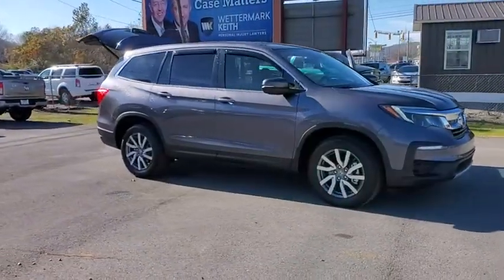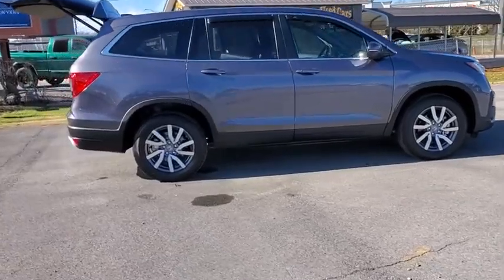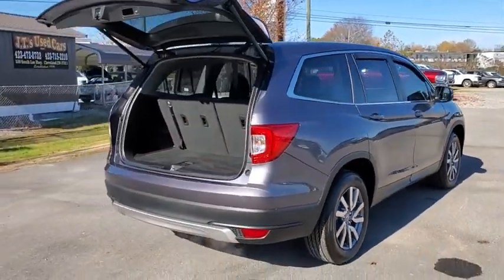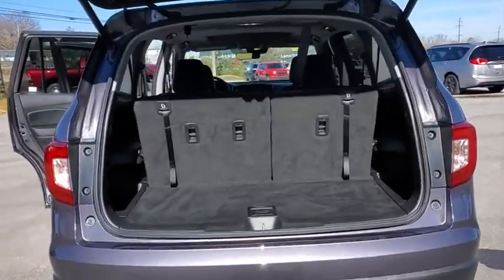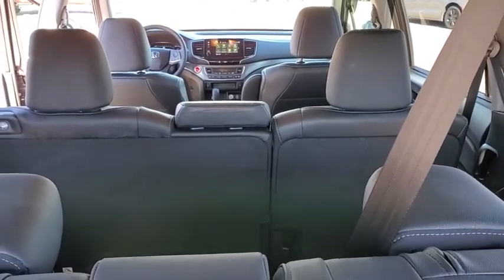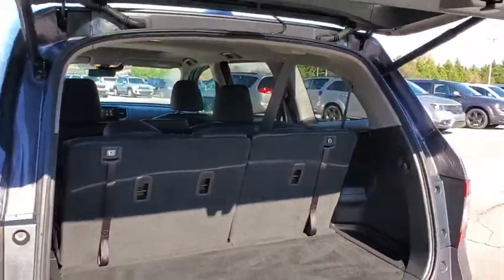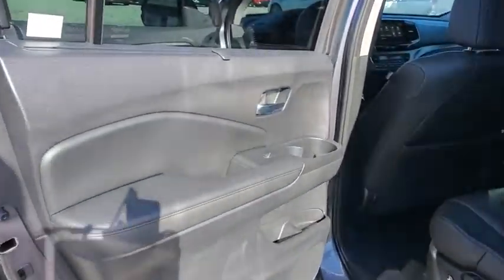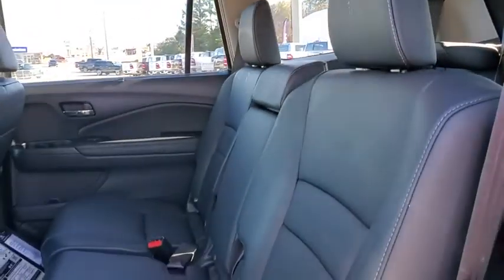2020 Honda Pilot Cleveland, Athens, Dayton, East Ridge, South Cleveland, TN LB008840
Modern Steel Metallic Used 2020 Honda Pilot available in Cleveland, Tennessee at Crown CDJR of Cleveland. Servicing the Athens, Dayton, East Ridge, South Cleveland, TN area.

CARFAX One-Owner. Certified. Priced below KBB Fair Purchase Price! CROWN CONFIDENCE PLAN. Gray 2020 Honda Pilot EX-L FWD 6-Speed Automatic 3.5L V6 24V SOHC i-VTECbrbrRecent Arrival! 19/27 City/Highway MPGbrbrCertification Program Details: CROWN CONFIDENCE PLAN USED CAR GUARANTEE